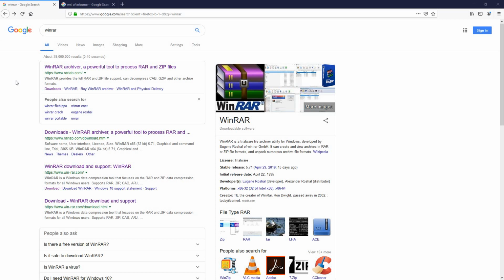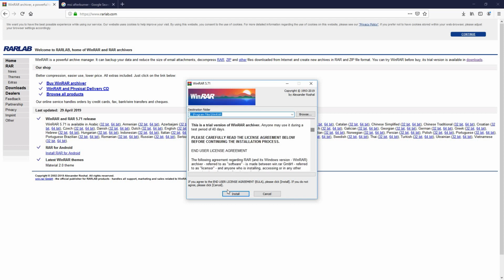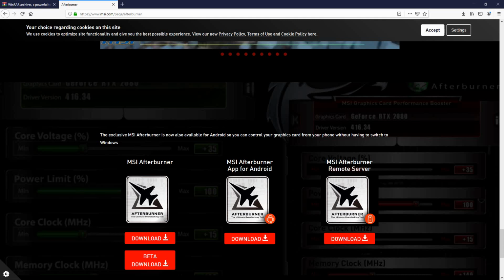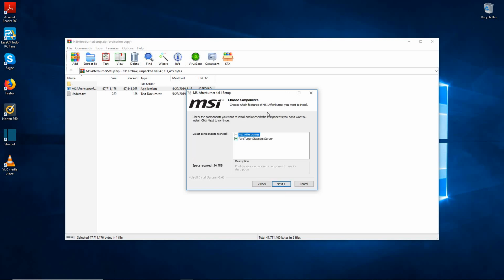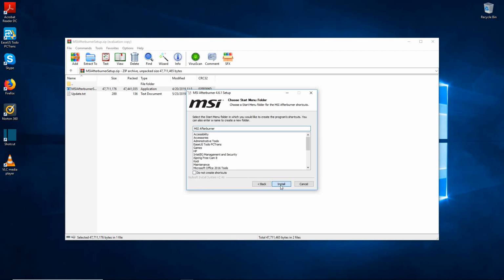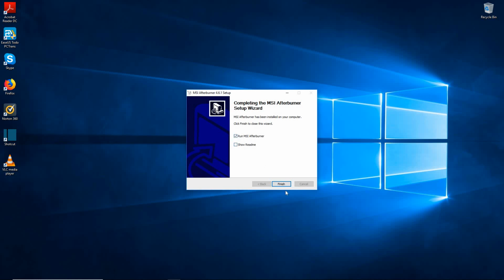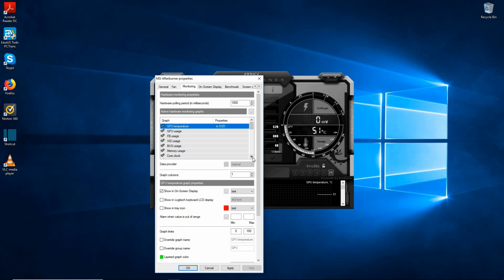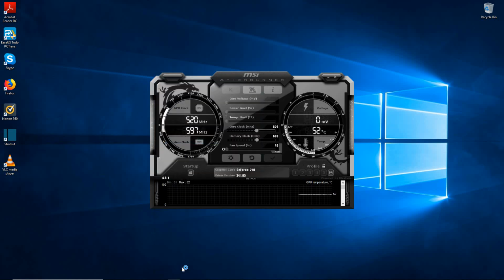How To Install MSI Afterburner in 2019 (100% Working) for Windows PC/Laptop